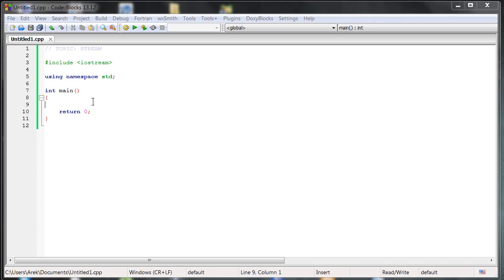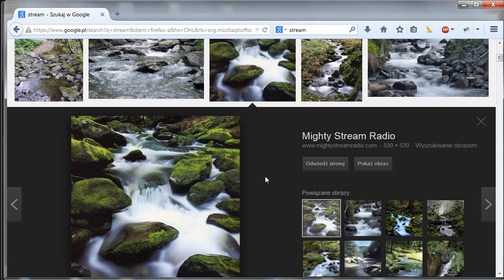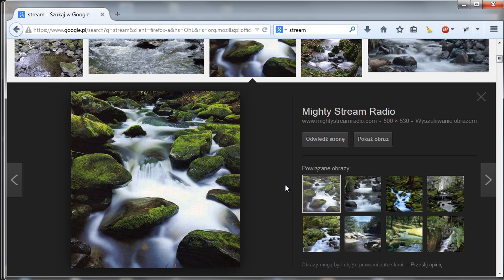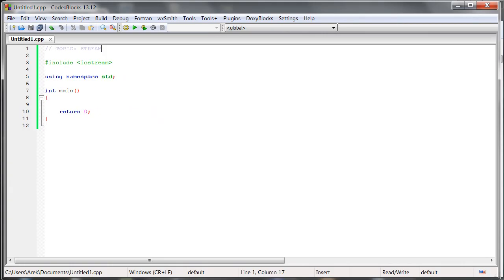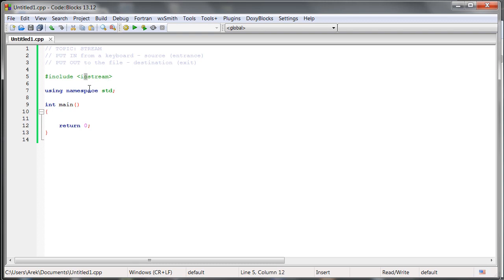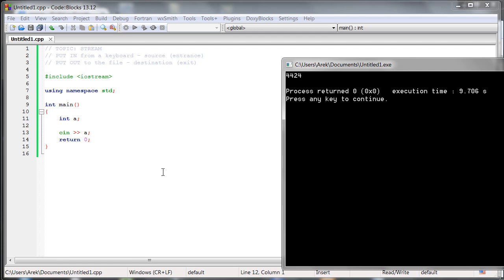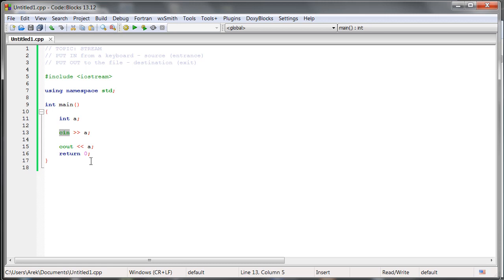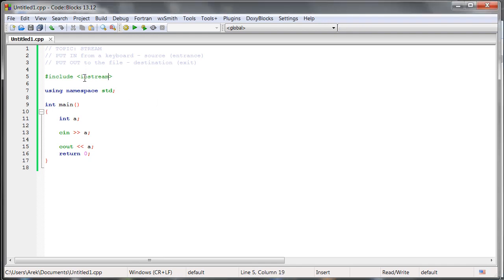[C++] What are streams, what is input what is output?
What are streams, what is input and what is output in the C++ language?